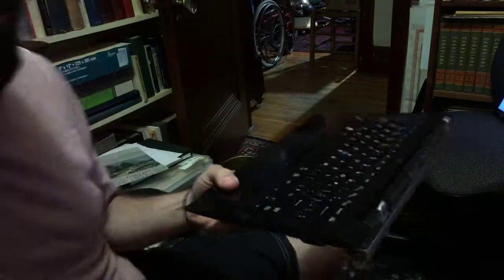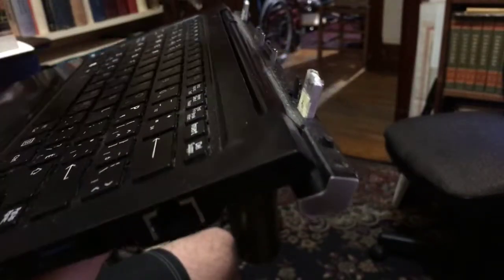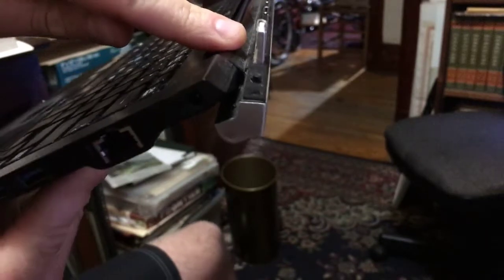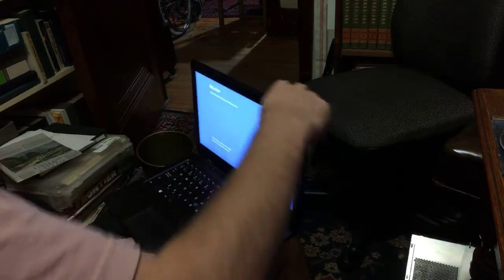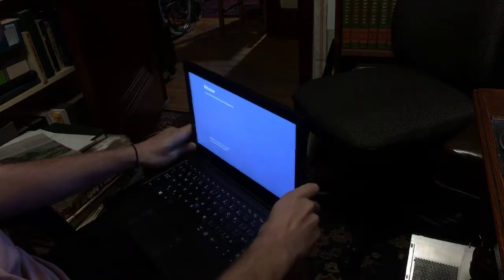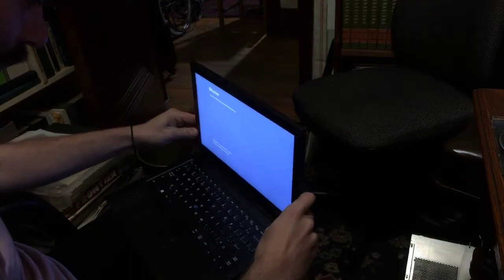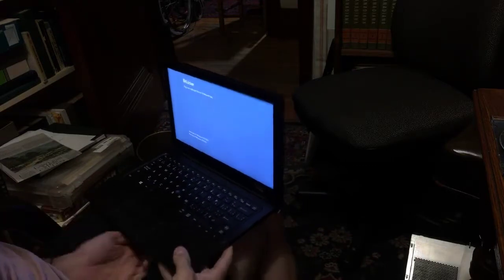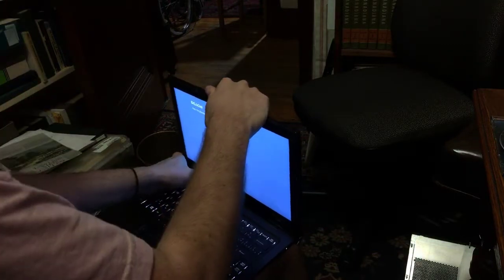Toshiba Z20t Hinge Problem, quick fix, mod and cleaning procedure.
Some DeoxIt contact cleaner can also be used it his particular order to clean the contacts

Apply some deoxit
Work the hinge in and out 10 times just as the video shows it
reapply some deoxit (flushing the dust
Work the hinge again a few times.
If very corroded, you may have to repeat this process a few more time.
Contact oxidation and dust really depend of your living environment. Some live in a desert, some close to the sea... some do smoke (from my experience smokers have less problem with contact corrosion since an oil film get on contacts i suppose...
The same kind of problem was experienced with dimm memory slot (sd-ram, DDR in desktop computers) where slapping in and out the ram modules would fix intermitent problem when shaking the ram stick.

Remember, any connection, no mater if it's an internal pci card, a ram slot, a sata cable or a connection between this laptop keyboard and screen should be SOILD as rock and tolerant to vibrations and shaking. If the connection isn't tolerant to vibrations and shaking, it needs cleaning or a repair.